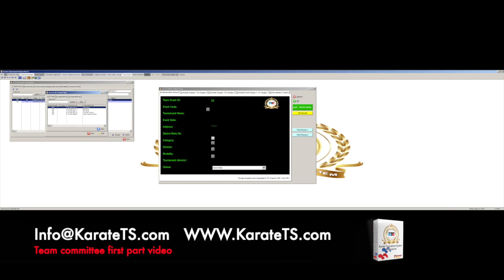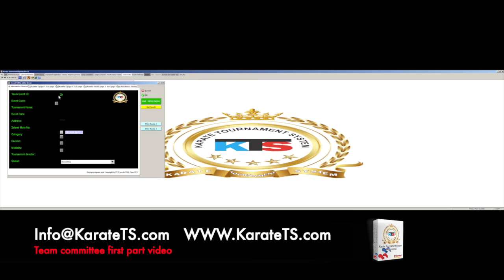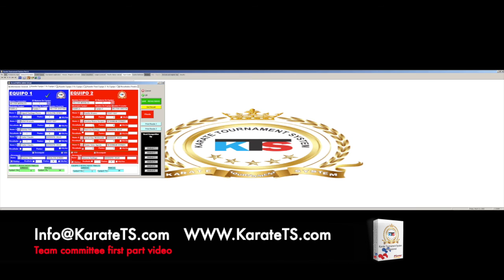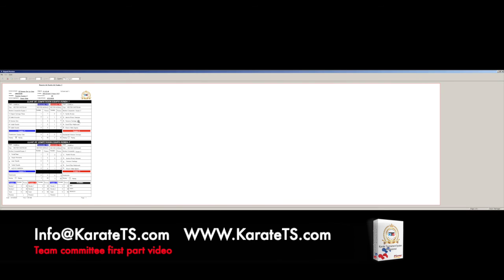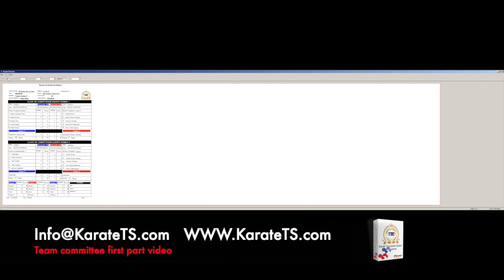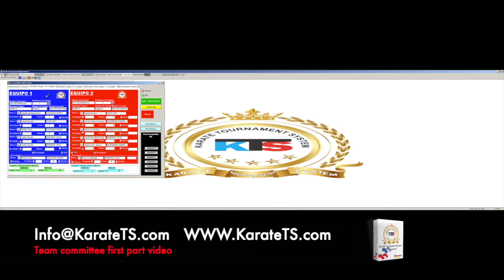Karate Tournament System Team Kumite Part 1